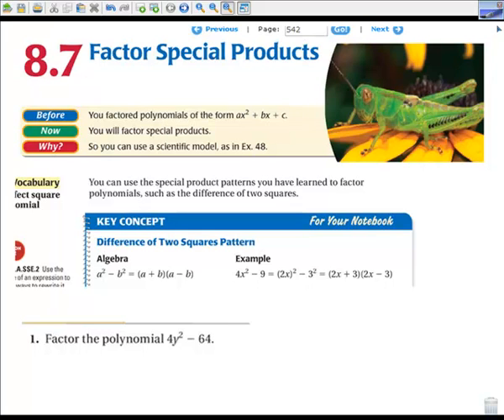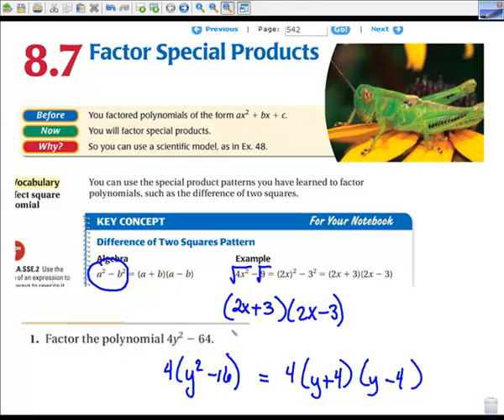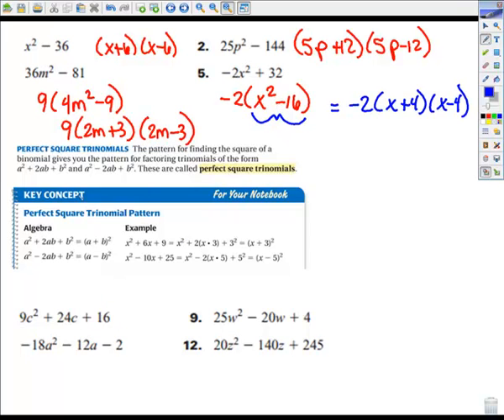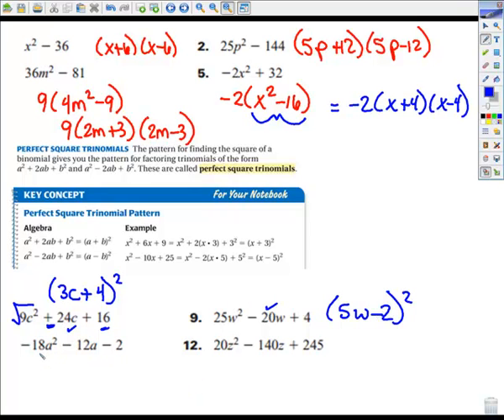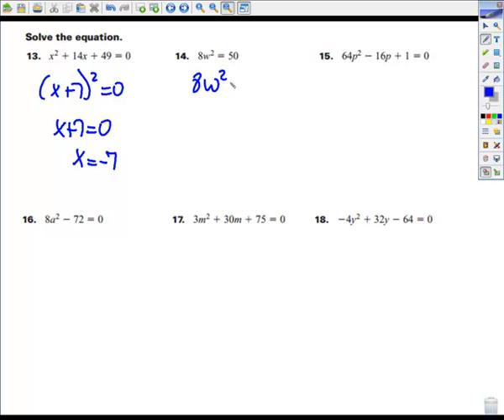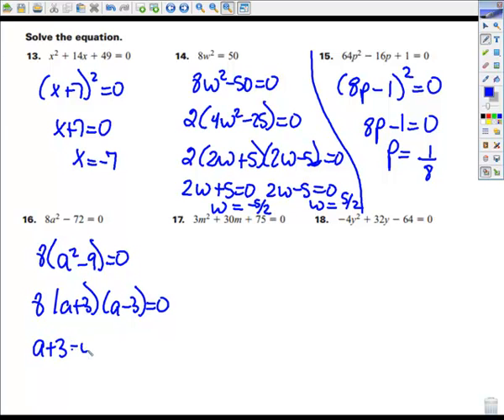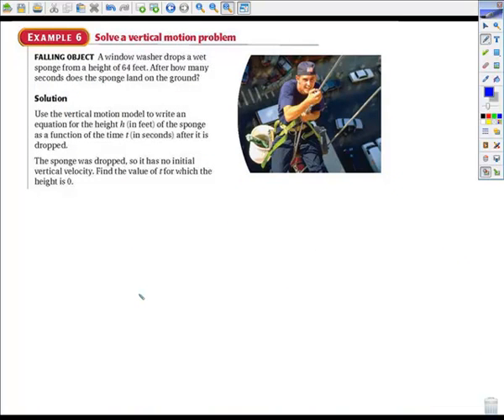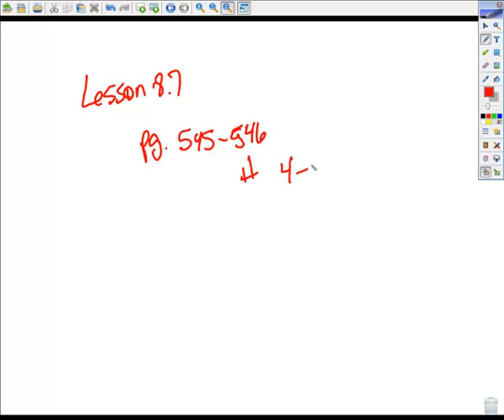Lesson 8 7 Algebra notes